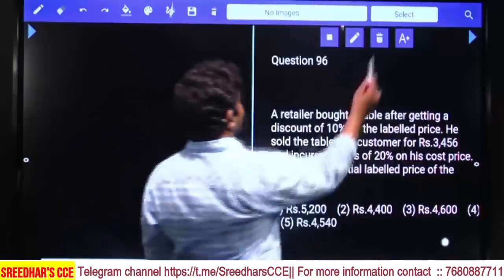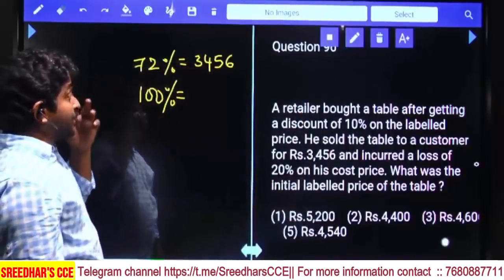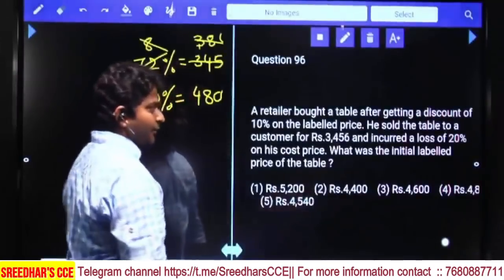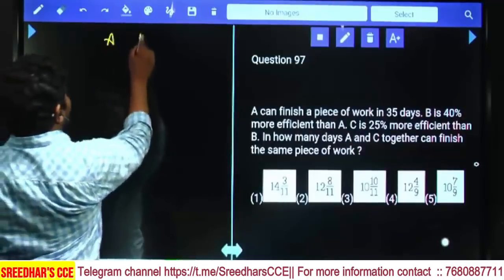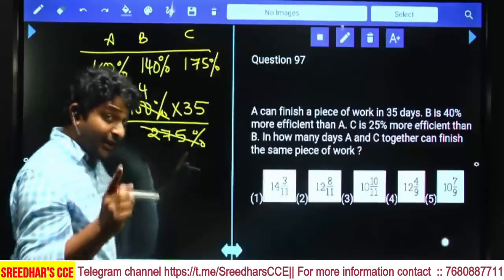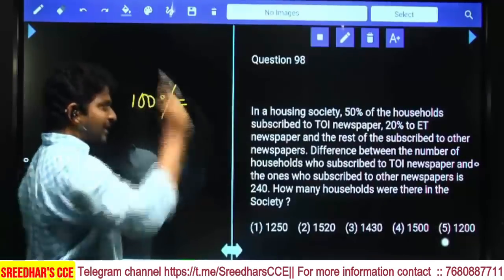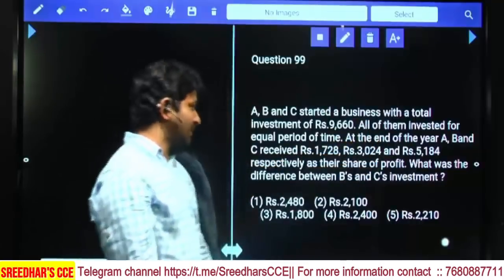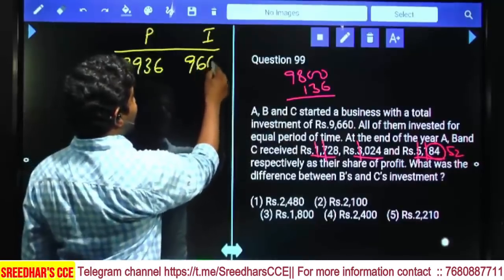Best Shortcuts & tricks to solve any Quant question | Quantitative aptitude shortcuts in Telugu